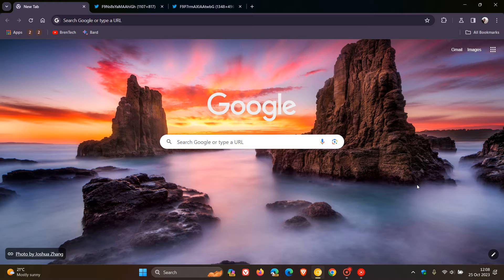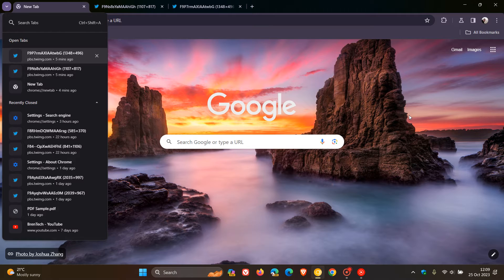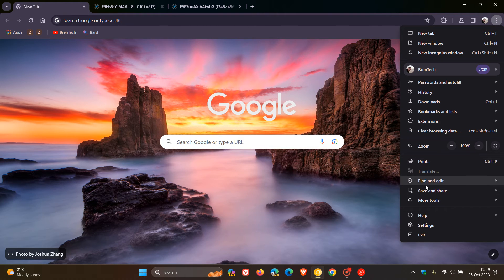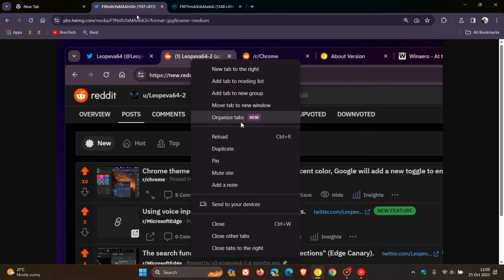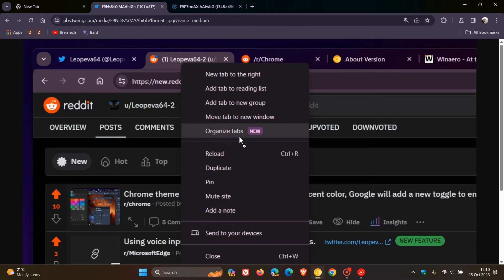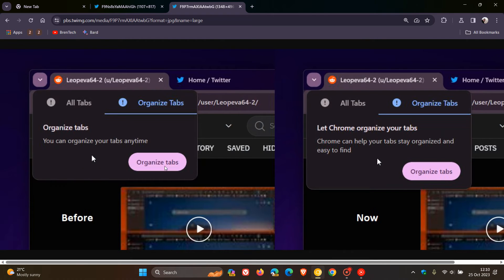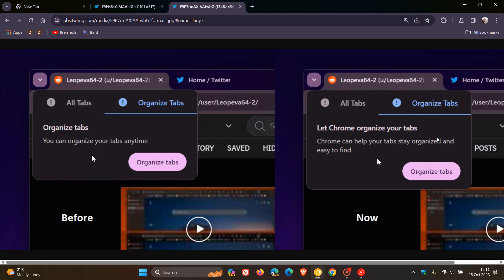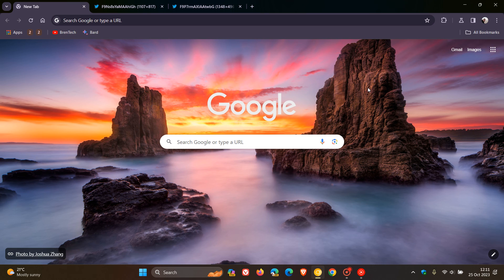UPDATE Google makes 2 new changes to Organize Tabs AI in Chrome (UI Refresh 2023)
Chrome's new "Organize Tabs" feature will be the automatic creation of tab groups As posted by Leopeva64 on X, in Chrome Canary 120, the tab context menu has an option to "organize tabs" and the title and description of the "Organize Tabs" section has been updated.